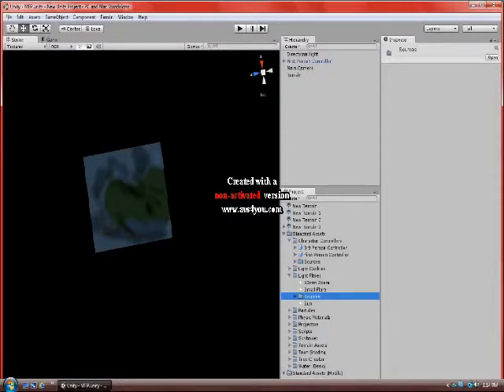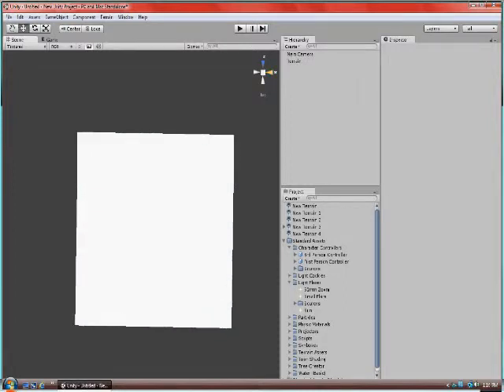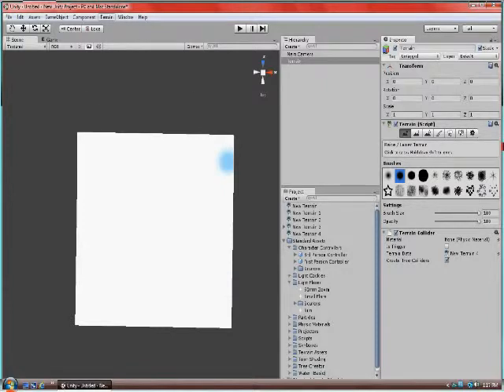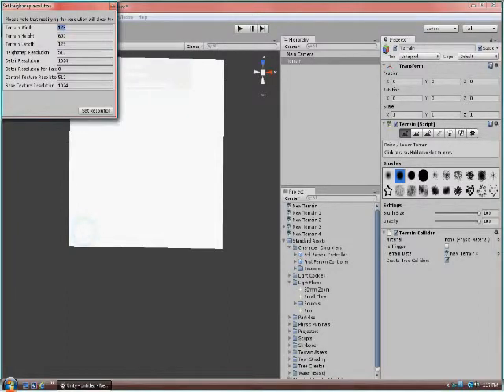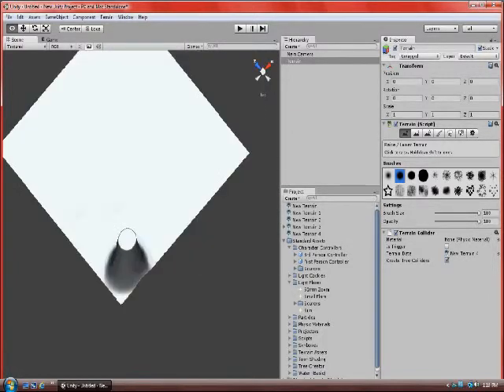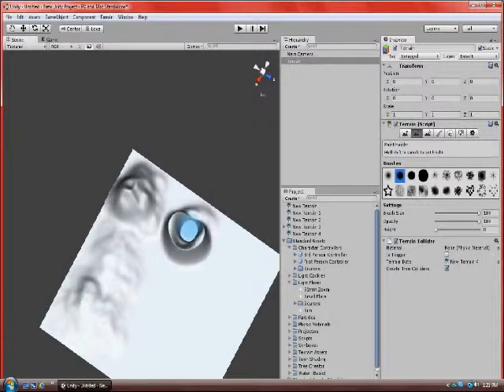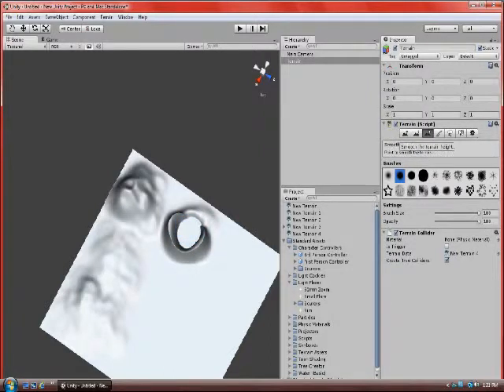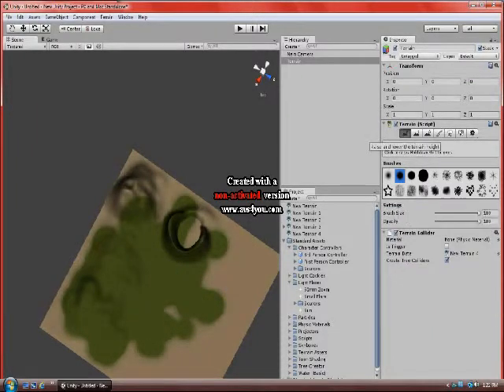How to make a terrain Using Unity (PT1)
I know a video like this doesn't need 2 parts but you tube was being dumb so i had to put it as 2 like a and subscribe for more videos